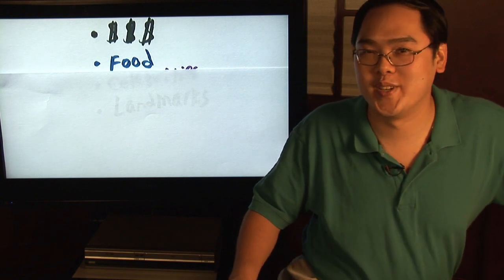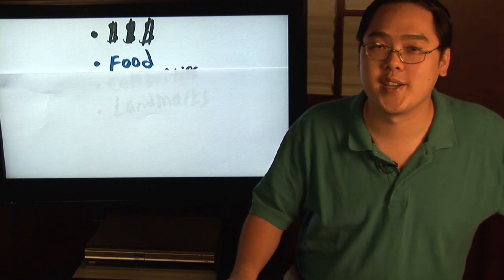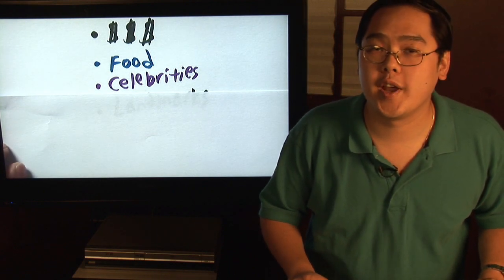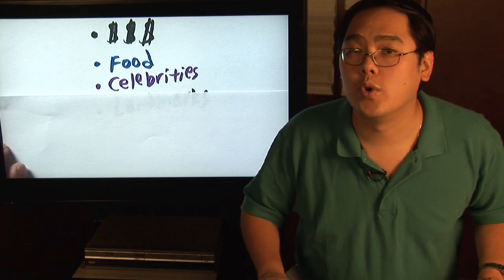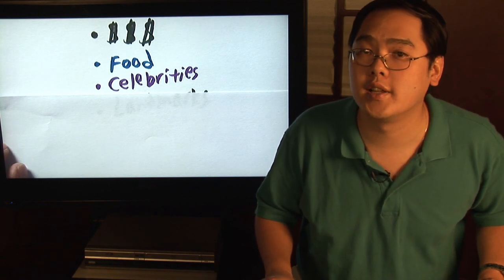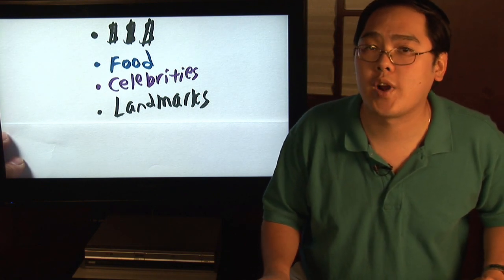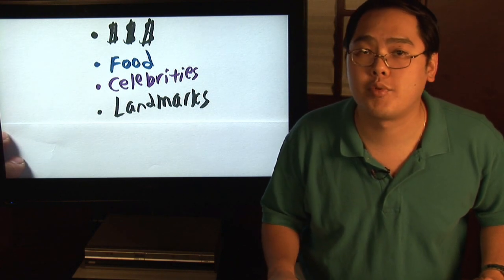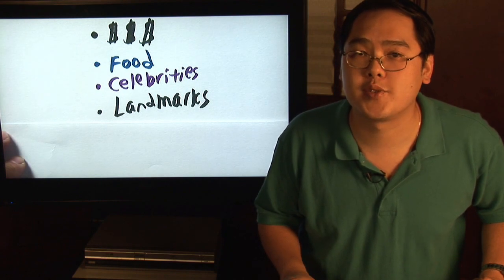Math Lessons : Creative Problem Solving Activities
When creating problem solving activities for math students, it's important to make the subject matter relatable. Relate math problems to food and money when teaching problem solving with help from a math teacher in this free video on basic math lessons.